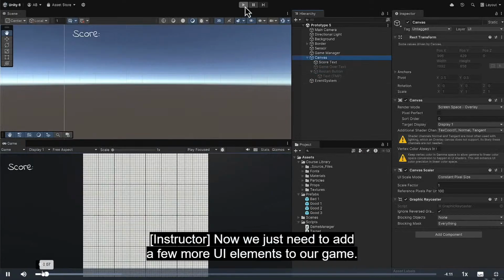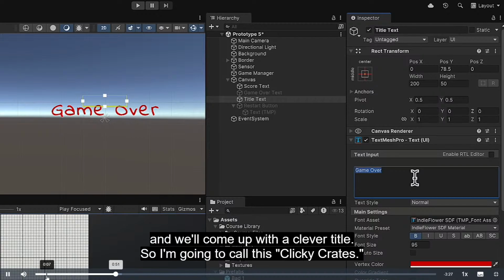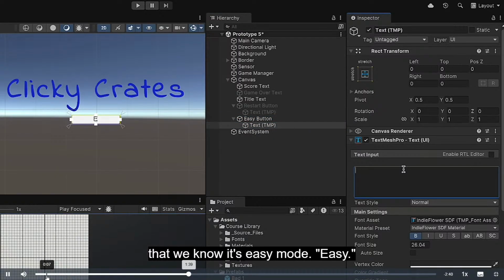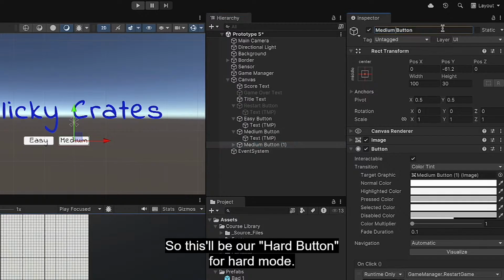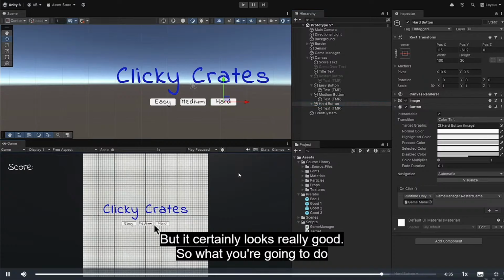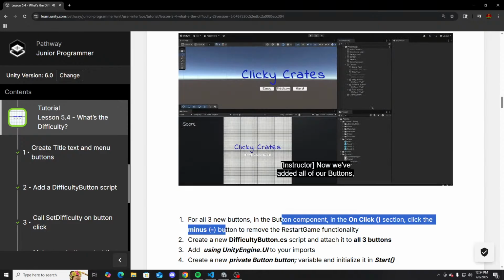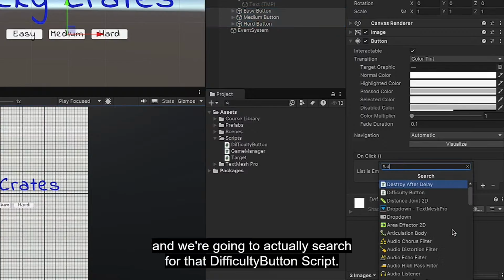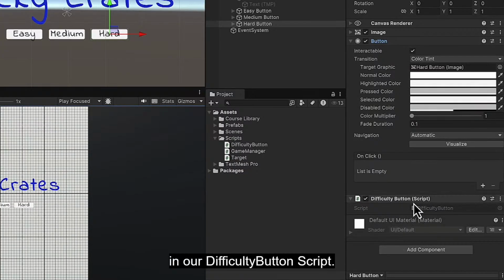Learning C# Game dev Jounrey